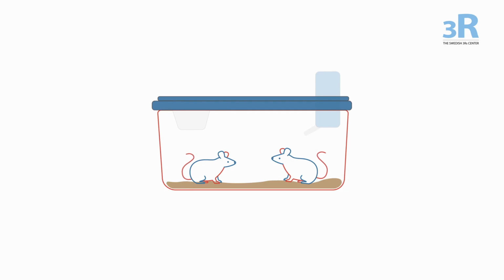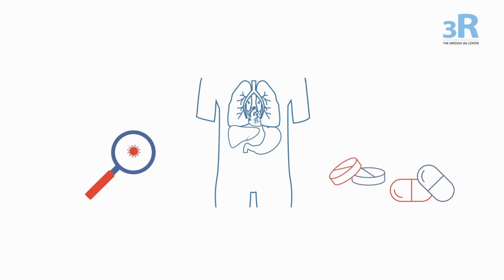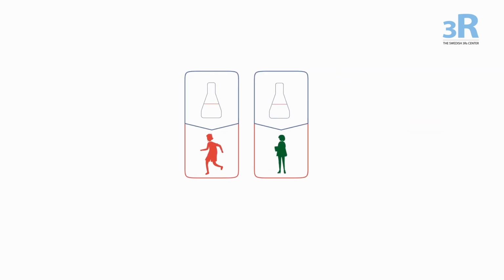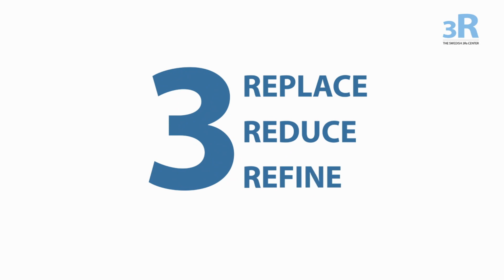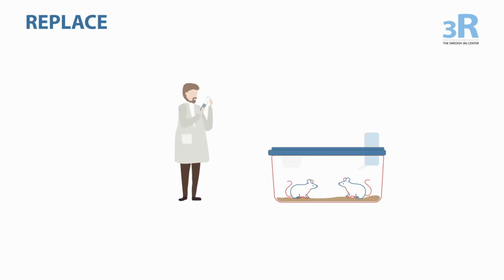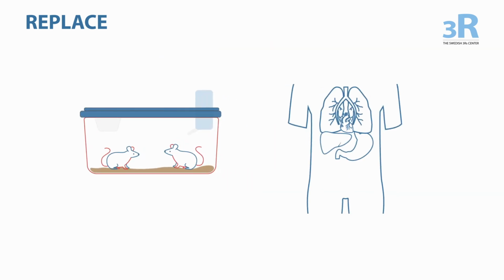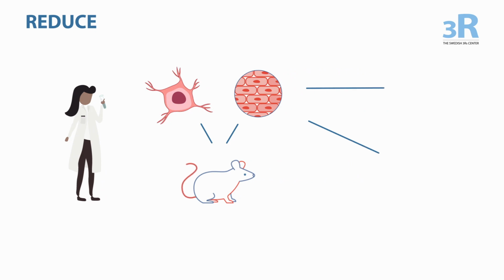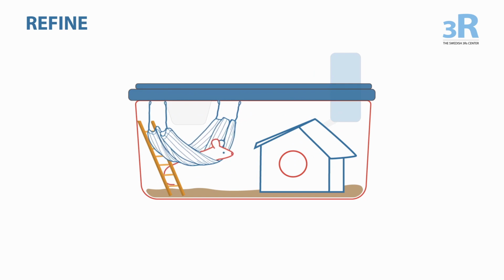Les 3R en animation - Centre 3R suédois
Découvrez le principe des 3R - Remplacer, Réduire, Raffiner - au travers de ce film d'animation réalisé par le Centre 3R suédois.
Sous-titres traduits en français et adaptés par le FC3R.

Les sections nota bene (N. B.) ont été ajoutées par le FC3R pour fournir un contexte supplémentaire et améliorer la compréhension du public français.